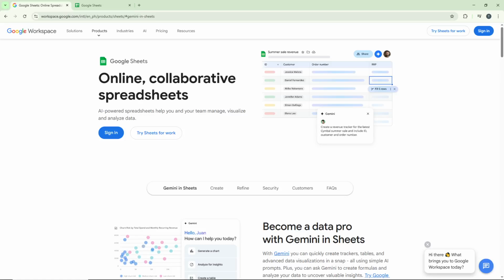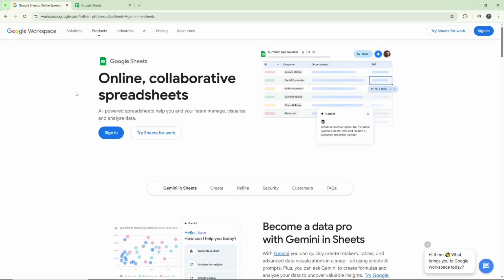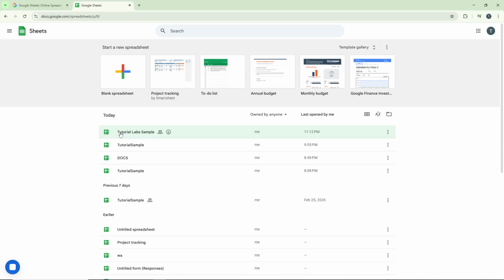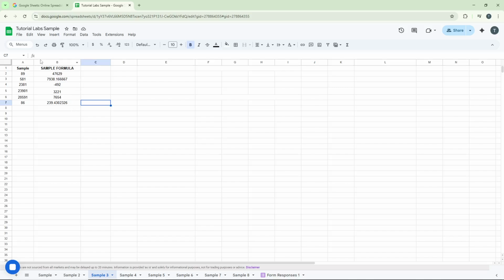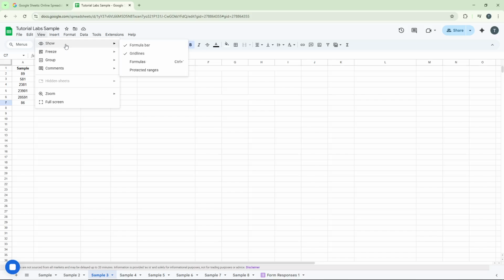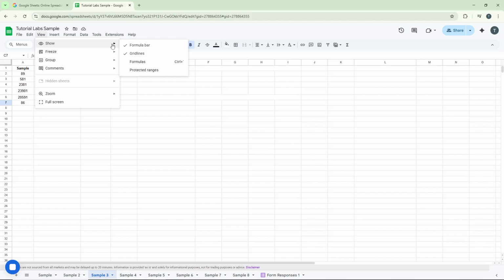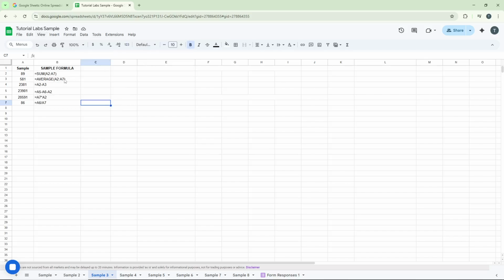How To Show Formulas In Google Sheets (Tutorial 2026)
Along the way, you'll learn how to display formulas in Google Sheets, reveal cell formulas Google Sheets tutorial, view all formulas in Google Sheets, enable formula visibility in Google Sheets, show underlying formulas Google Sheets, see formula content Google Sheets, Google Sheets show formula instead of result, turn on formula bar in Google Sheets, make formulas visible Google Sheets spreadsheet, how to debug formulas Google Sheets, Google Sheets formula auditing tips, display formula text Google Sheets cells